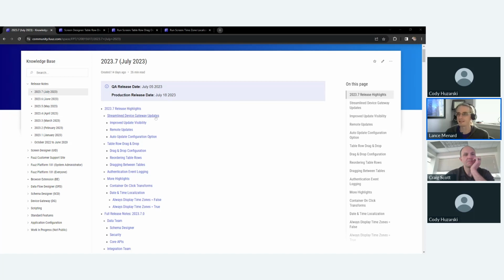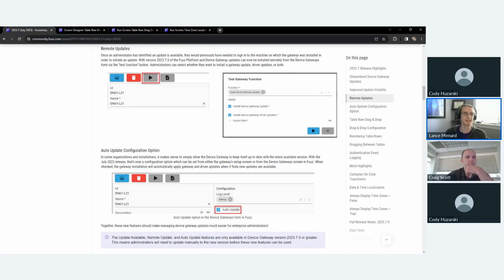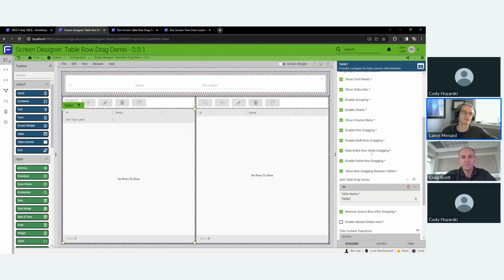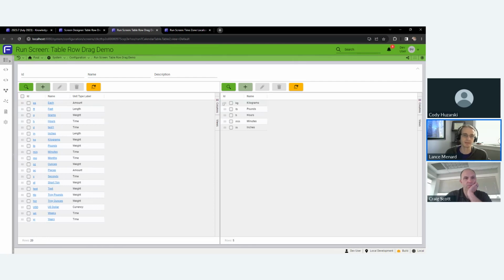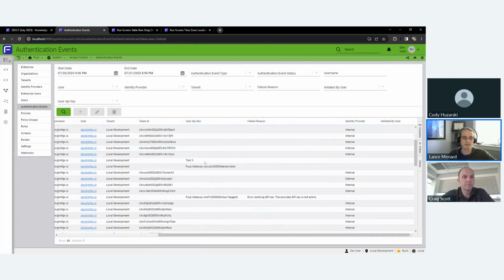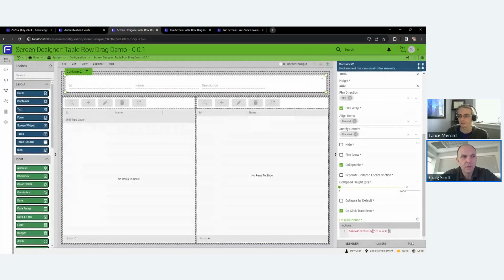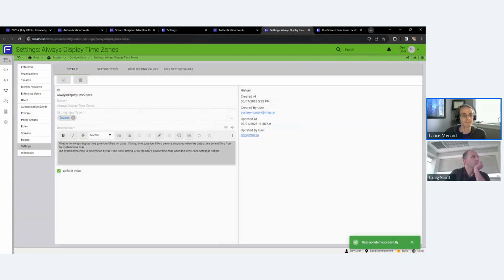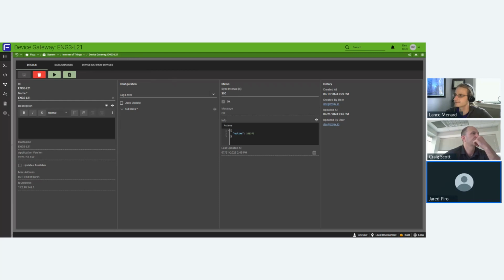Monthly New Feature Review Jul 2023